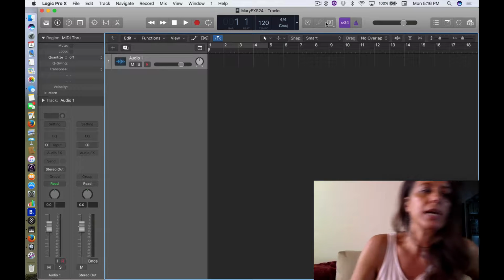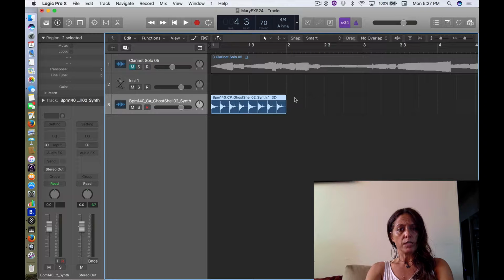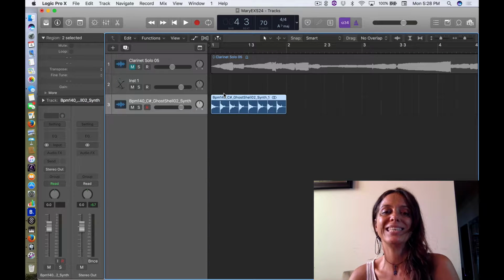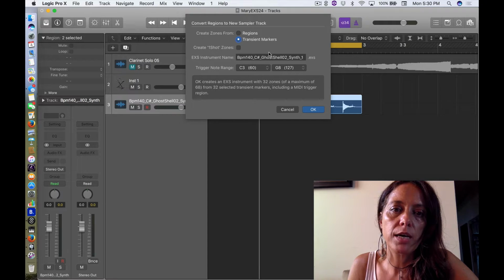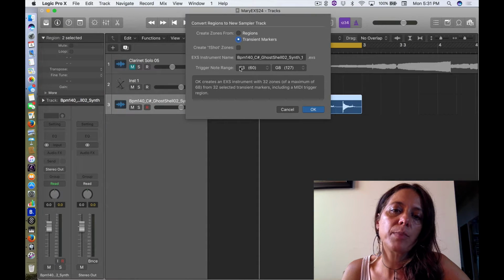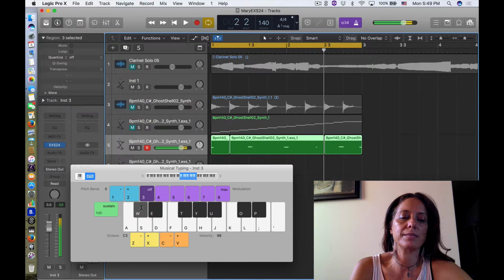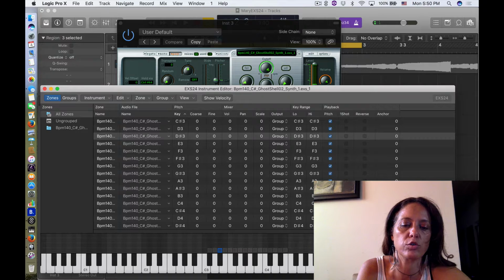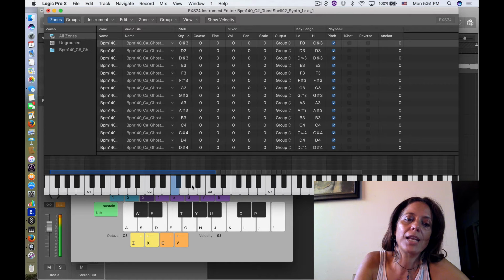EXS24TUTORIal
RANDOM Tutorials part 2, EXS24, how to use it the 'lazy' way :-)
These tutorials are NOT in any type or order, they just answer my students' questions. Perhaps you'll find some of them useful :-)